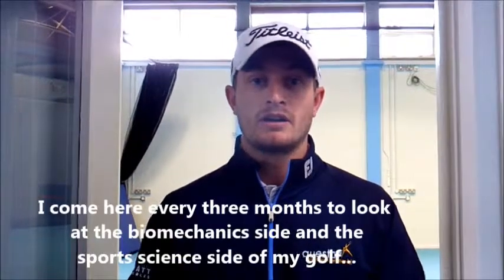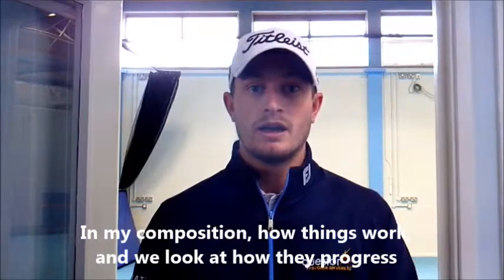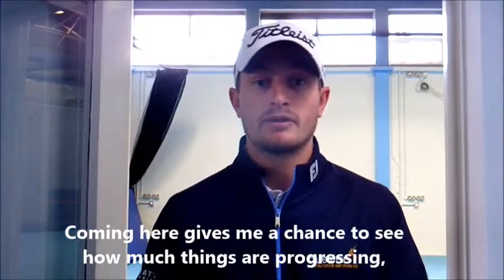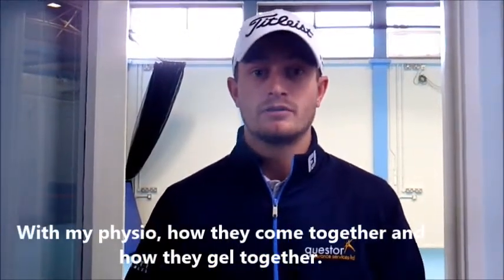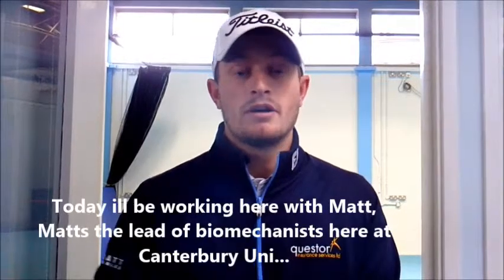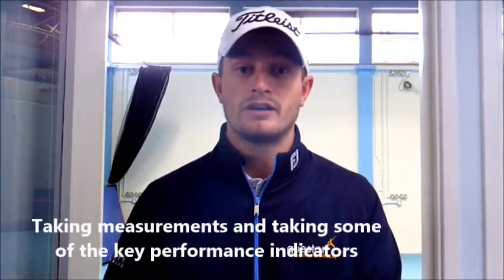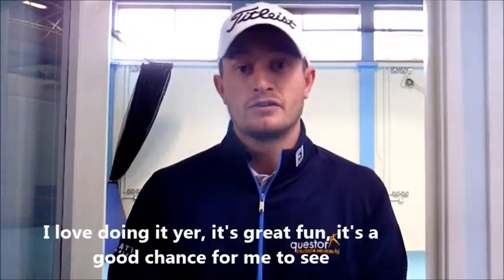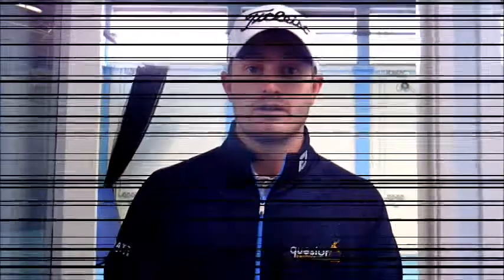Darren Timms at Canterbury University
Questor Insurance joins Darren Timms at Canterbury University, but why is he there?